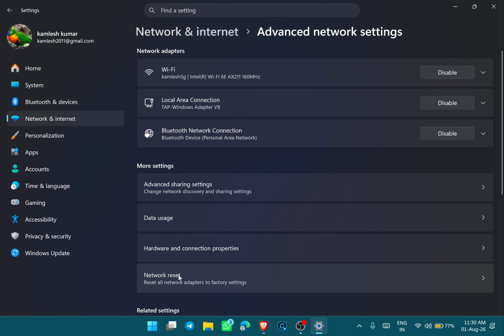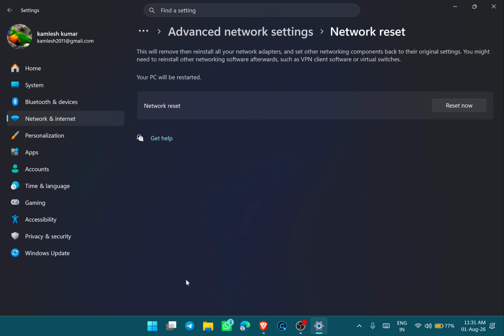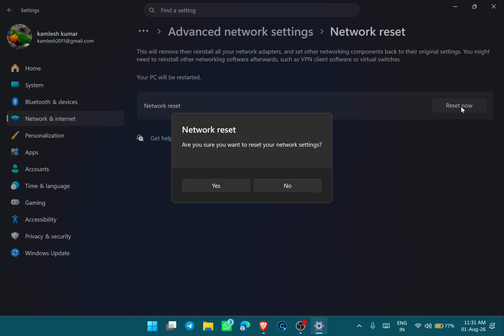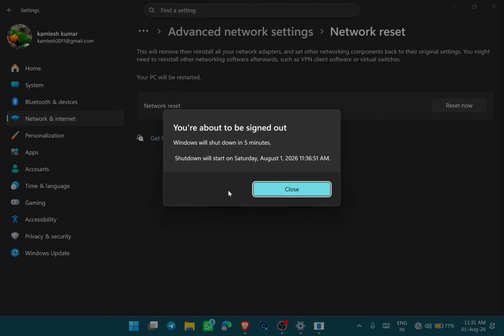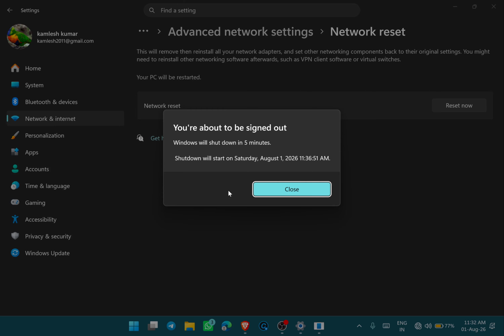How to Reset Network Adapters in Windows 11 | Fix Wi-Fi & Ethernet Problems | GearUpWindows Tutorial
Having trouble connecting to the internet on your Windows PC? In this video, I'll show you how to reset all network adapters in Windows 11 using the built-in Network Reset feature.

Resetting your network adapters can help fix many common network problems, including Wi-Fi not connecting, Ethernet not working, network adapter errors, and internet connectivity issues.

### In this video, you'll learn:

* How to reset network adapters in Windows 11
* What happens after a network reset
* When you should use Network Reset
* How to fix common internet connection issues

**Note:** After resetting your network adapters, Windows will reinstall them automatically. You'll need to reconnect to your Wi-Fi network and re-enter your password. Any custom network settings, VPN configurations, or manually assigned IP addresses will also be removed.

Chapters

00:00 Intro
00:32 Resetting Network Adapters
02:23 Outro